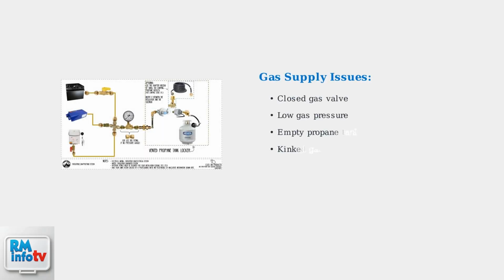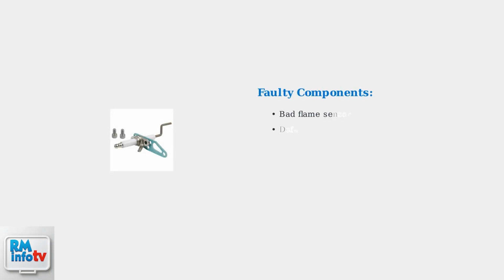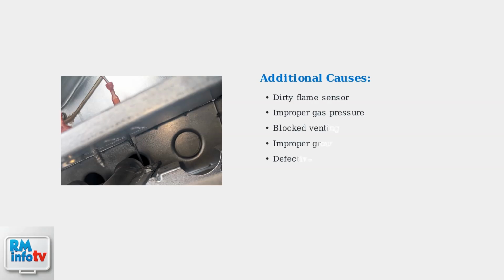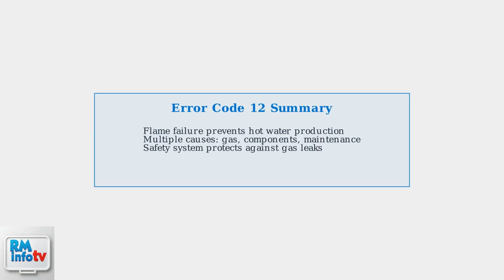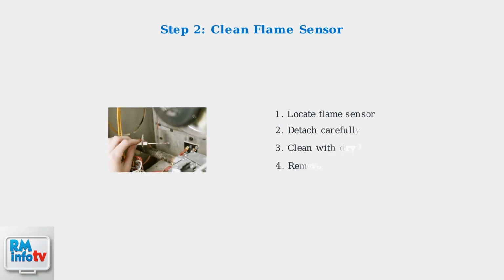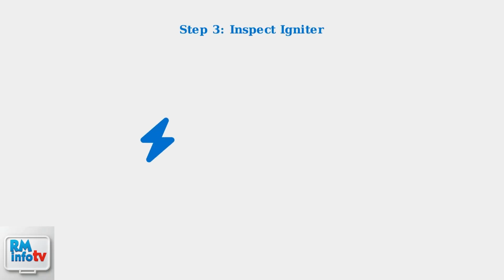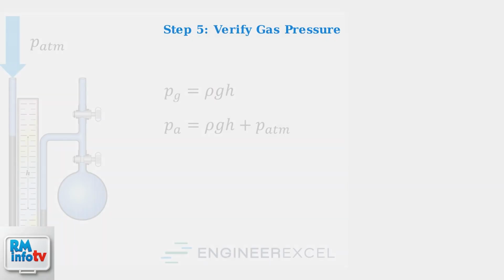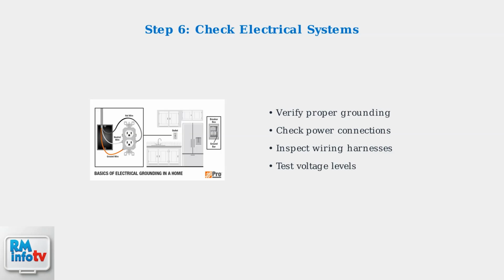How To Fix Rheem Tankless Water Heater Code 12 – Ignition Failure Causes & Solutions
Getting Code 12 on your Rheem tankless water heater? This short video explains what causes ignition failure and walks you through simple steps to troubleshoot and fix the problem.